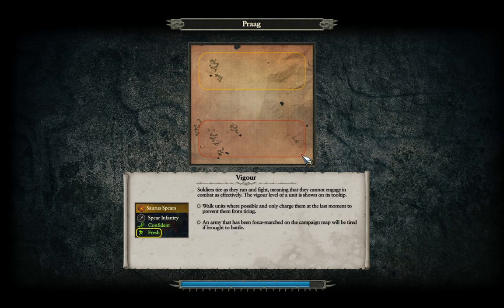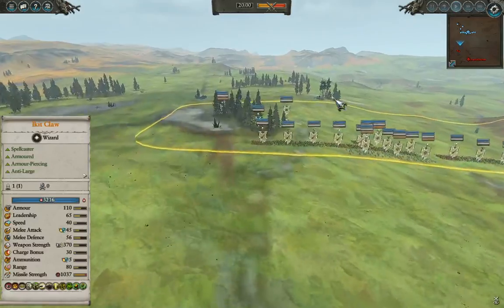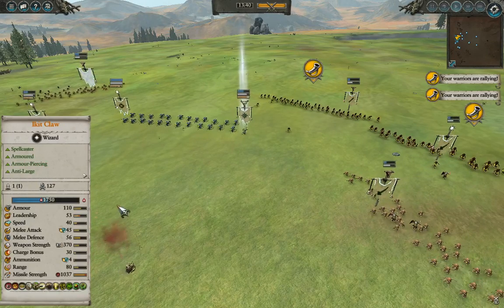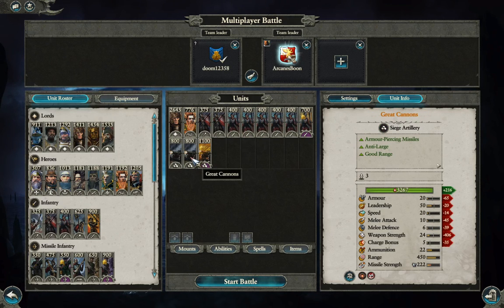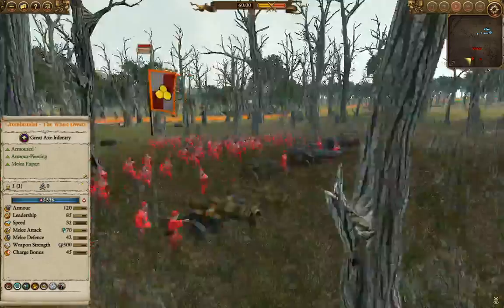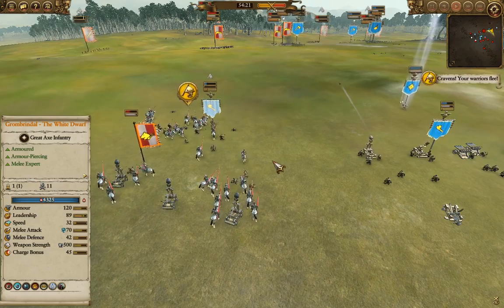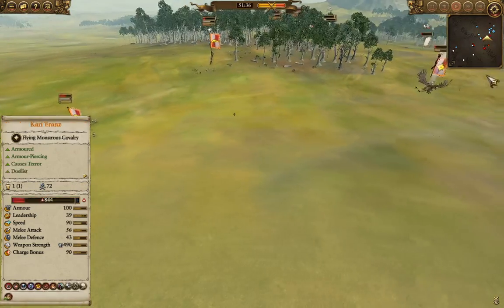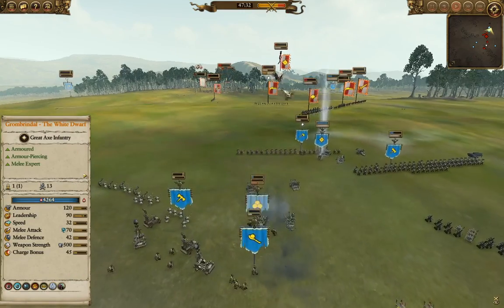Arcanesboon vs Ren - Ris3n Total War